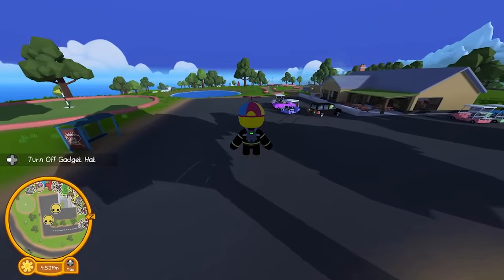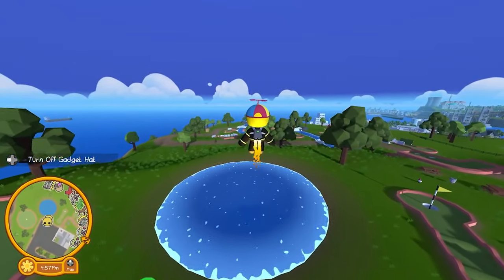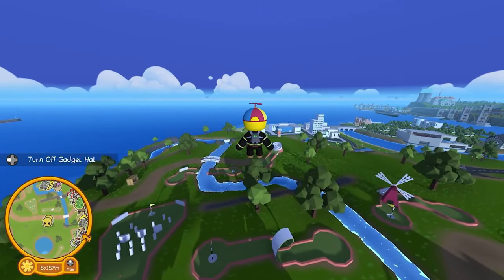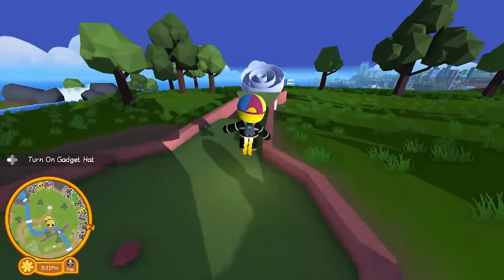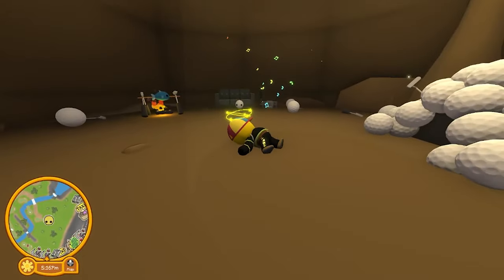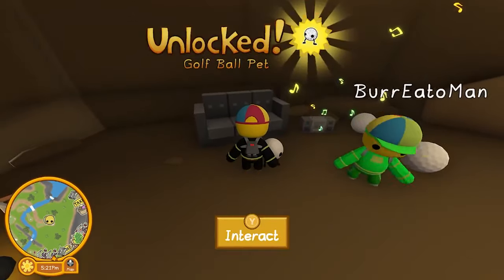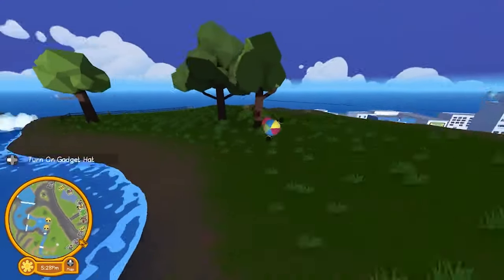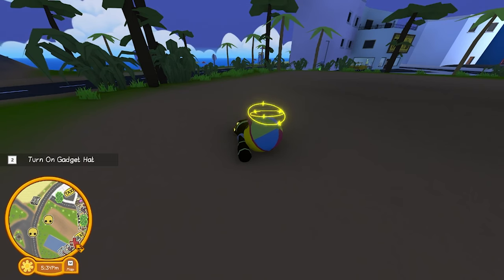How to get the Golf ball pet in Wobbly Life